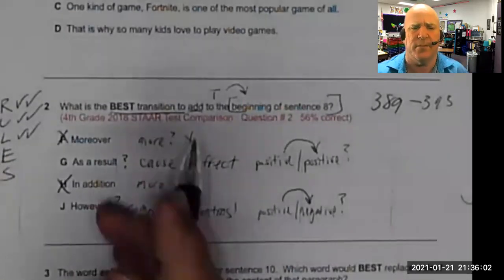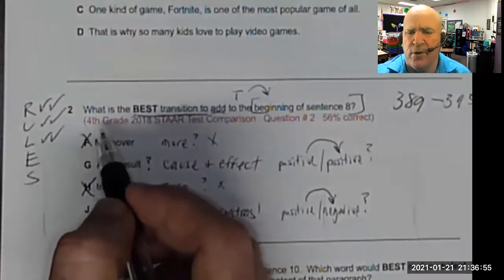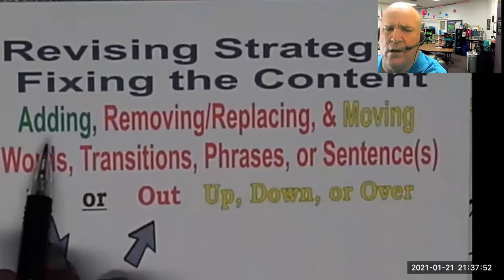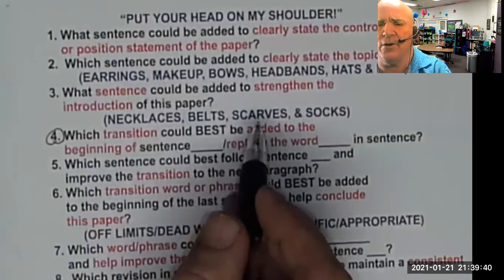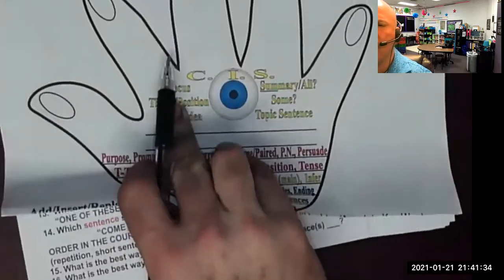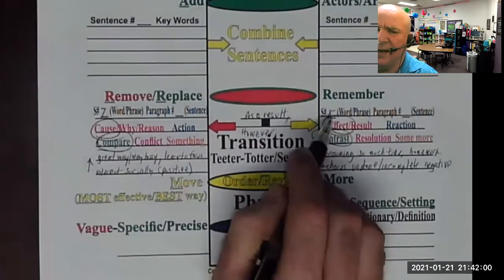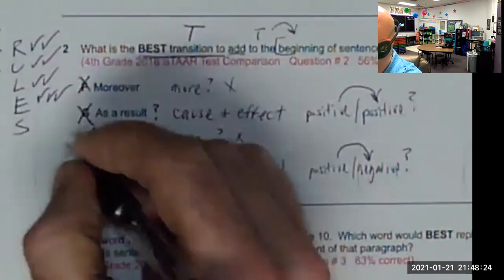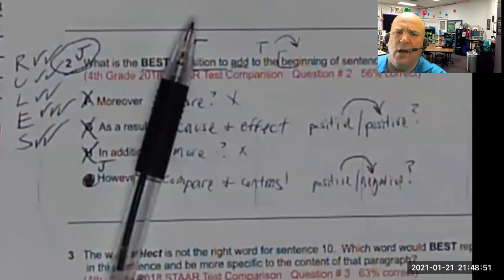Transitioning Between Sentences for the Texas Test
Attention ELAR/Reading and Writing Teachers:

This video uses the concept of a teeter totter or see saw to transition from one sentence to the next in a paragraph.  A question similar to this one in 4th grade on the 2018 test only got 56% correct across Texas in April of that year.   That means that our students are not understanding vocabulary when it comes to transitioning, OR we need a different way to teach it!  Try this with your students and see how it works.
You will need to use pages 389-393 of the digital or hard copy of the DEAR DOC ELAR Writing Binder if you would like to follow along.